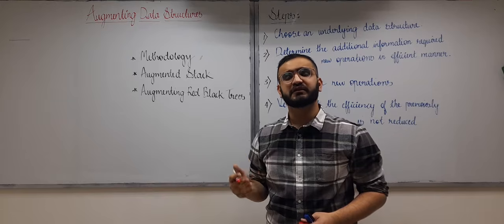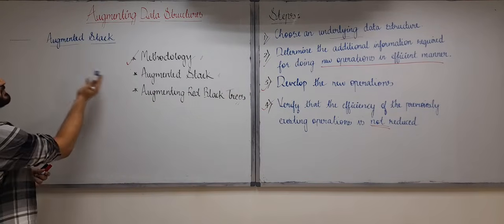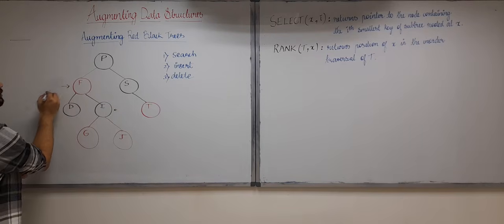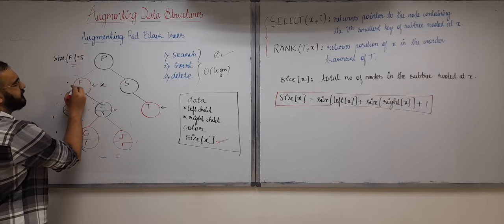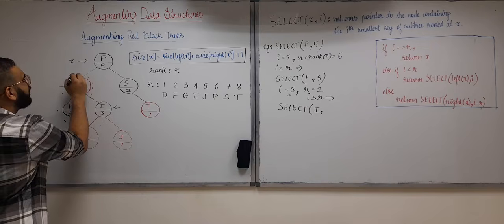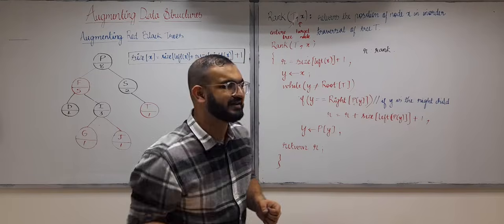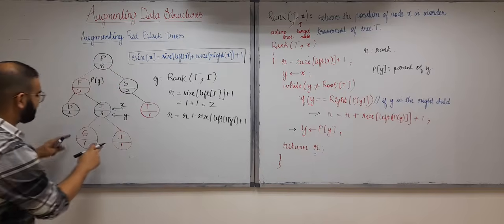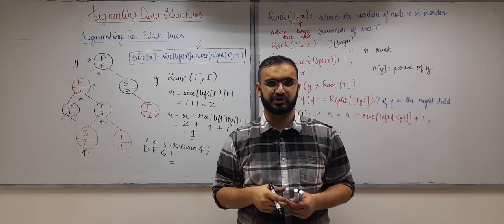12. Augmenting Data Structures | Augmenting Red Black Trees | Augmented Stack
In this video, we will receive a comprehensive understanding about Augmenting Data Structures by looking at the examples of Augmented Stack and Augmented Red Black Trees.
We will cover the all the steps, with different examples and time complexity analysis of the augmented data structures.

Timestamps:
0:00 Introduction
0:50 What do you mean by augmenting a Data Structure?
4:26 Steps\Methodology
6:44 Augmented Stack
10:25 Augmenting Red Black Trees
21:00 Operation 1 in RB Tree
32:42 Operation 2 in RB Tree

Augmented RB Tree
Augmented Stack
Augmenting Data Structures
Select and Rank operation in Red Black Trees
Size of a node in RB tree
data structures
advanced data structures
optimal bst
red black trees
splay trees
leftist heap
binomial trees
binomial heaps
fibonacci heap
treaps
tries
bloom filters
introduction
cse
complete syllabus
amortized analysis
what is amortized analysis
computer engineering
computer science
bst
what is data structure
dsa
skip lists
interview preparation
ugc net
amazon
google
arcesium
microsoft
adobe